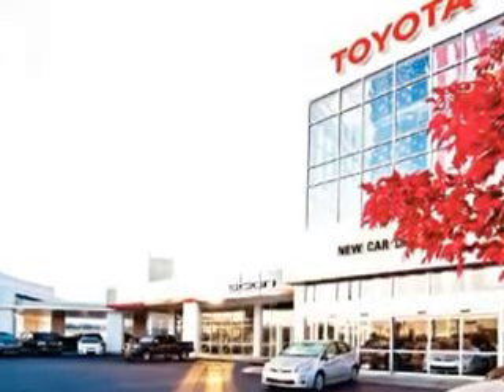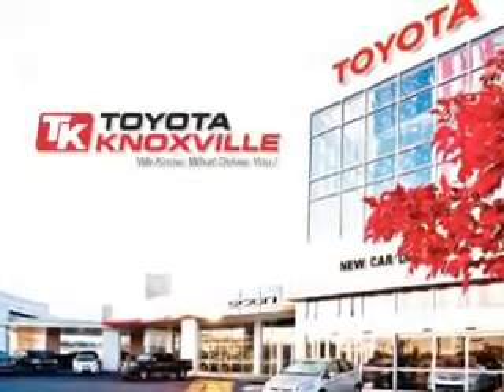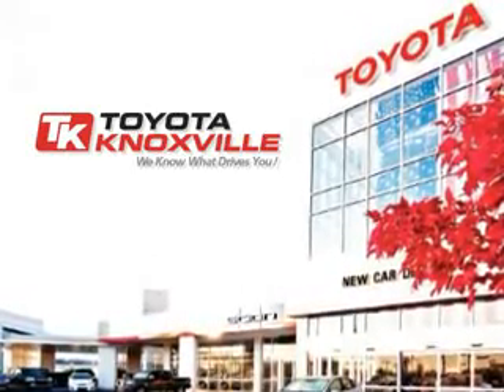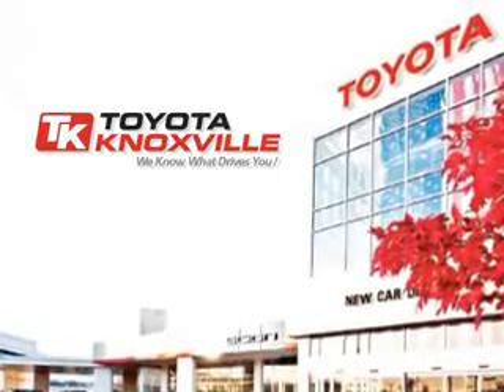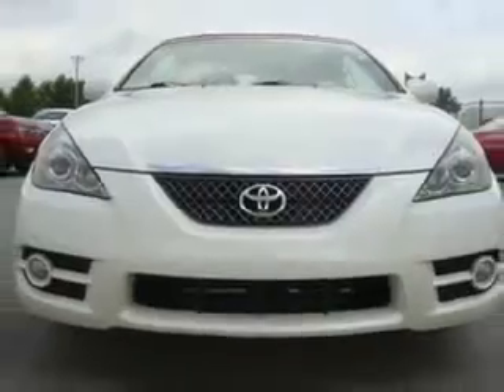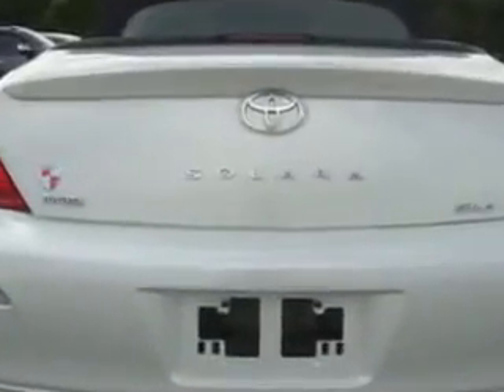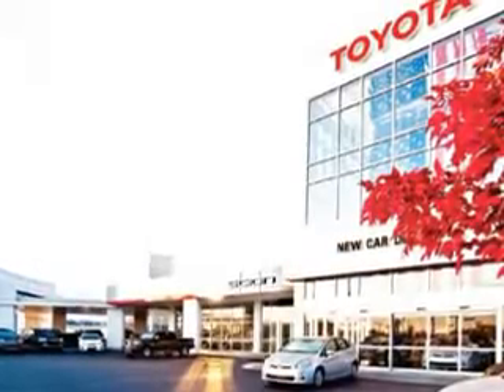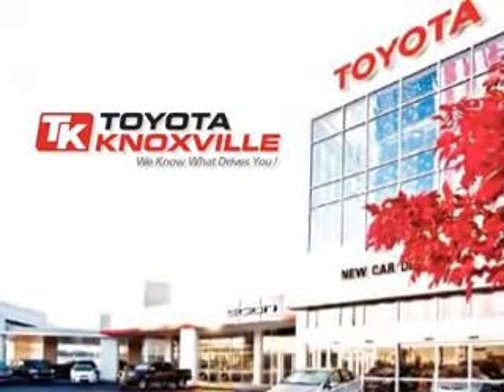Toyota Camry Solara, Toyota Knoxville- Knoxville, TN 37922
Toyota Camry Solara, Toyota Knoxville you will love this WHITE 2007 Toyota Camry Solara, equipped with a 6 Cyl. engine and an automatic transmission with 109,499 miles. enjoy an impressive 26 miles to the gallon on this great car with features like Tire Pressure Monitoring System, on steering wheel audio and cruise controls, power convertible top, rear spoiler, front wheel drive, steering wheel audio controls, and much more. Feel the wind in your hair, enjoy the drive, and have peace of mind in this 2007 Toyota Camry Solara. see us at Toyota Knoxville today!
miles- 109,499
vin- 4T1FA38P87U111677

Toyota Knoxville
10415 Parkside Dr
Knoxville, Tennessee 37922